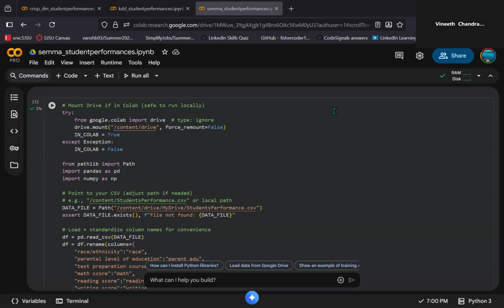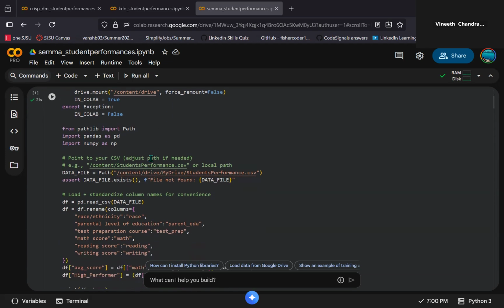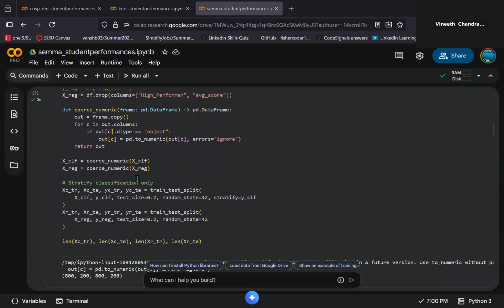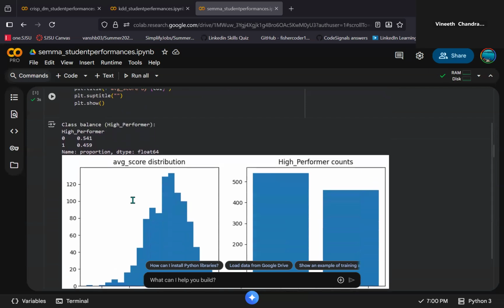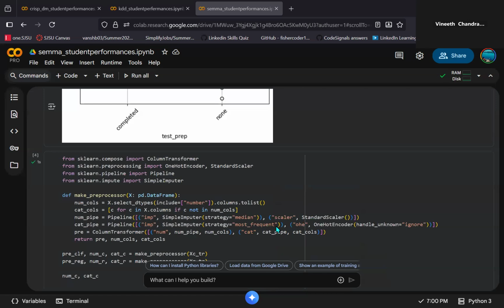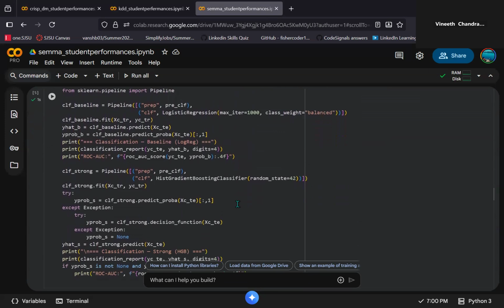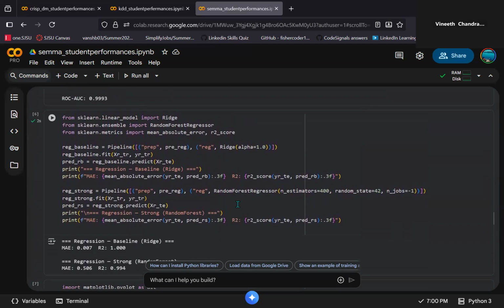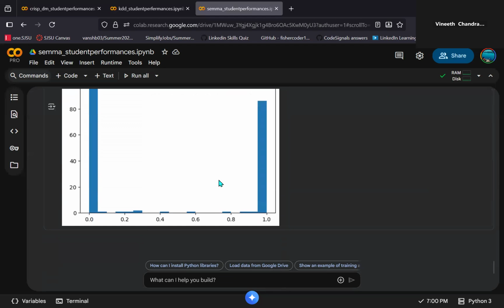Predicting Student Success Using the SEMMA Methodology